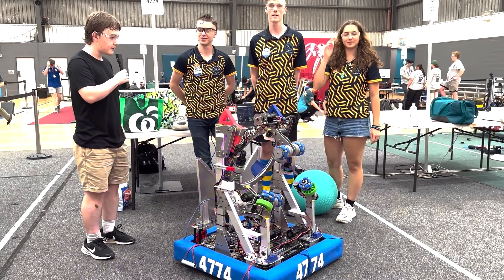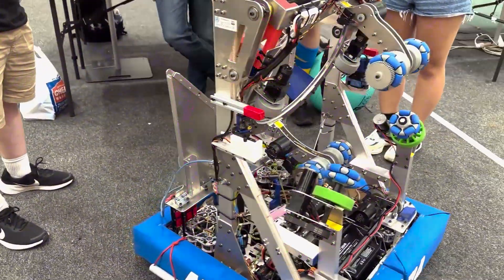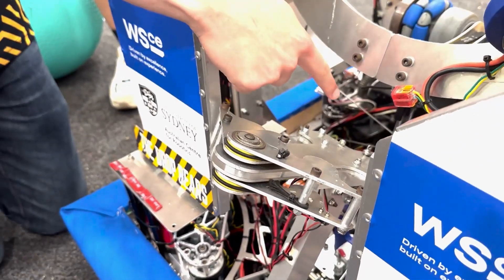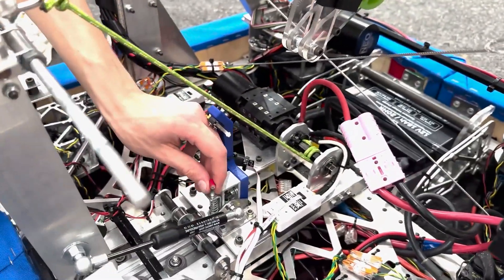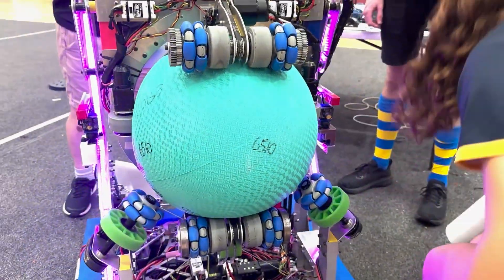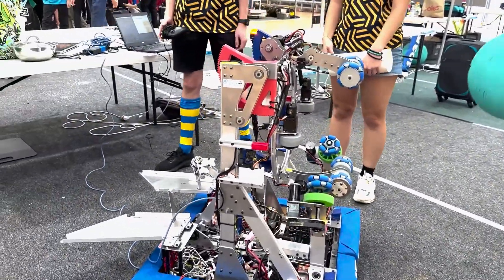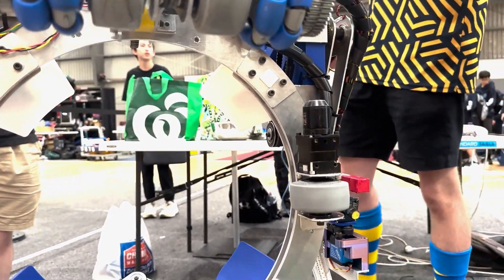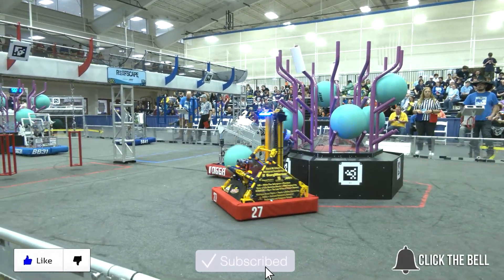4774 The Drop Bears | Behind the Bumpers | 2025 FRC REEFSCAPE Robot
4774 The Drop Bears impressed with their incredible algae shooter and strategic gameplay. Their innovative design and effective approach helped them to stand out in competition, showcasing impressive performance throughout the event. Take a closer look at their awesome algae shooter for the barge on Behind the Bumpers.